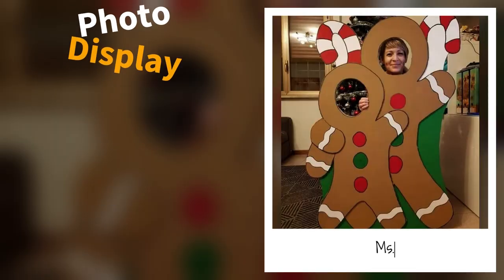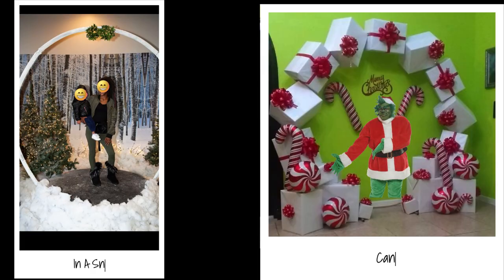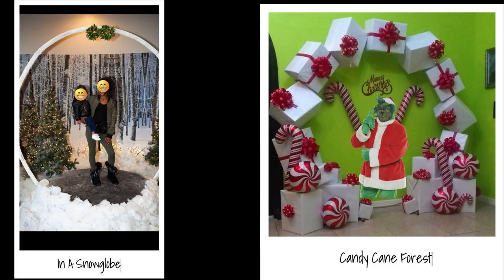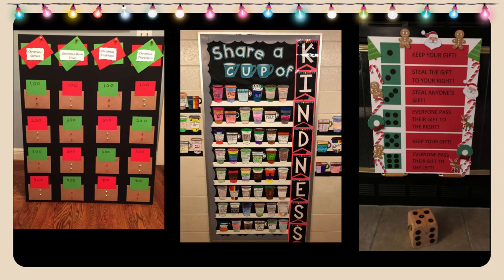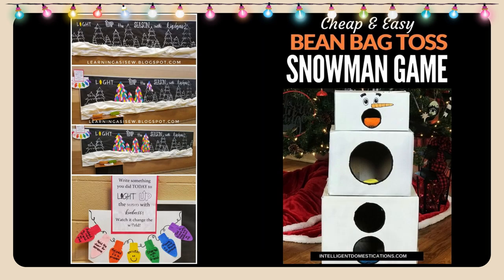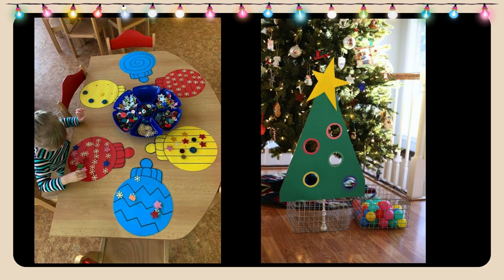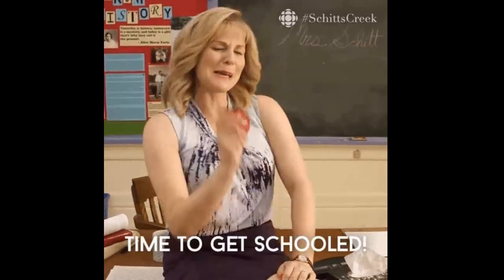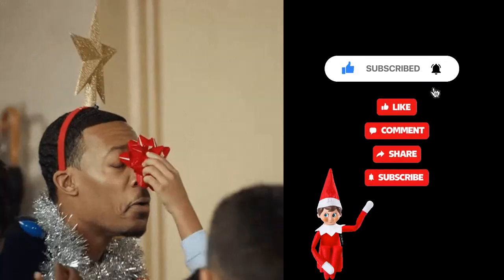30+ Classroom Holiday Decor Ideas | Teacher Classroom Holiday Decor | Christmas Decor Ideas Class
What better way to spread Holiday spirit and Christmas cheer than with some fun and clever Christmas Classroom holiday decor. Invite your students to help you craft these awesome classroom Christmas decorations and create a fun atmosphere for the whole room to enjoy. These teacher classroom holiday decor ideas feature photo display ideas, Christmas decorations for classroom, and some fun and engaging classroom Christmas decorations ideas that also double as games for some awesome holiday fun!

Also if you want some great ideas on Christmas Door Decorations for School Classrooms check out this video

And please share any ideas on fun actives in the comments below help other viewers out with more awesome ideas!

Chapters:
0:00 Intro
0:31 Classroom Christmas Photo Display
0:55 Classroom Holiday Decor Ideas
1:38 Engaging Student Teacher Classroom Holiday Decor